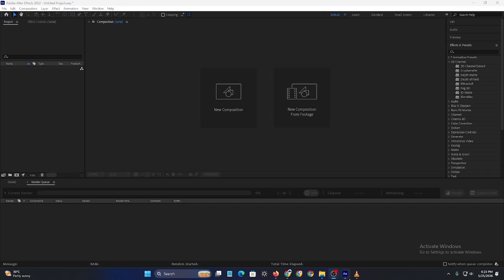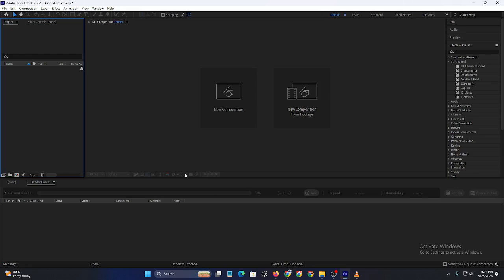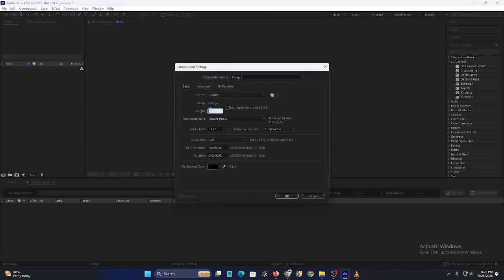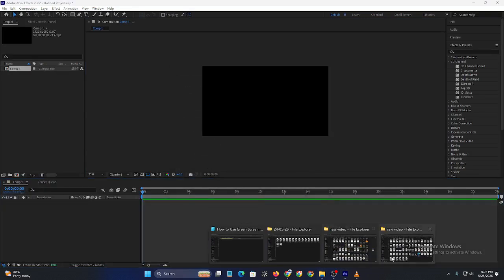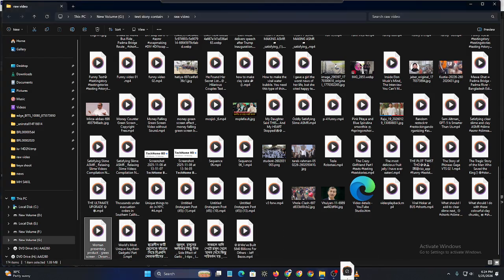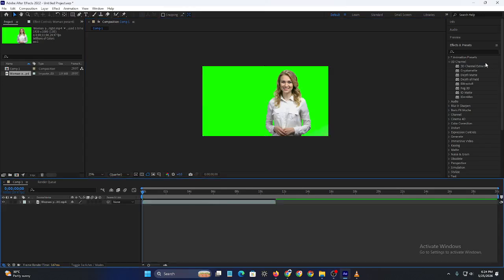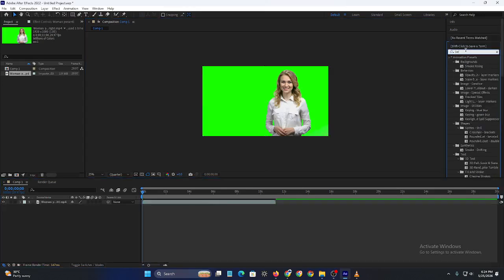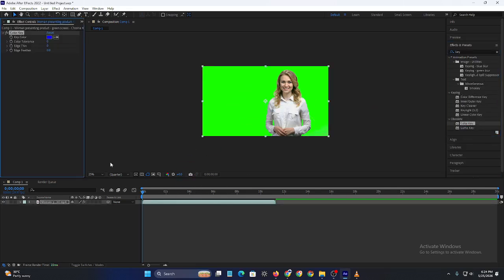How to Use Green Screen in After Effects Full Guide 2026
Learn how to use a green screen in Adobe After Effects step by step in this complete 2026 guide. In this video, you’ll learn how to remove backgrounds and replace them with any scene for professional video effects.

This tutorial covers how to import green screen footage, apply the Keylight effect, and select the green color for removal. You’ll also learn how to clean up edges, fix spill suppression, adjust transparency, and improve lighting for a realistic result. Plus, you’ll learn how to add background footage, match color tones, and export your final composite video without glitches.

Whether you are a beginner or editor, this guide will help you use green screen in After Effects easily in 2026.